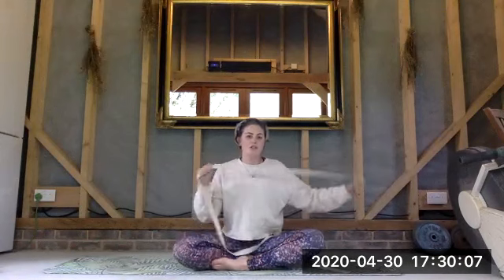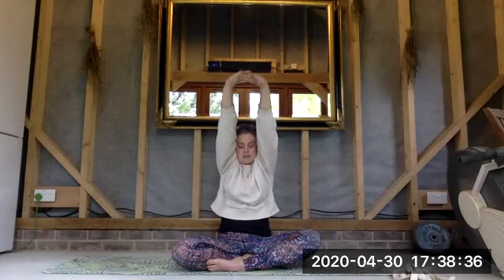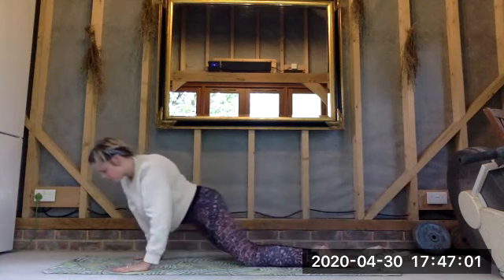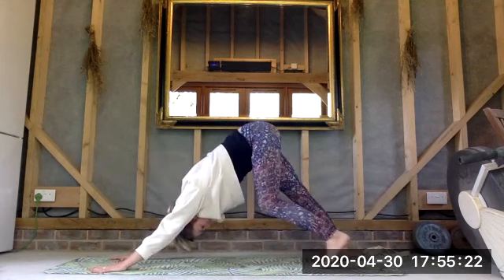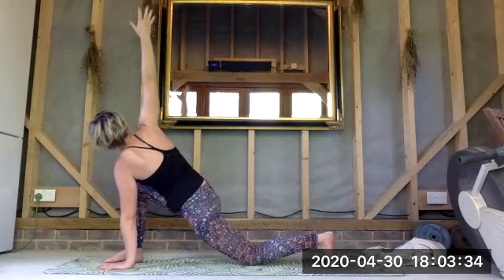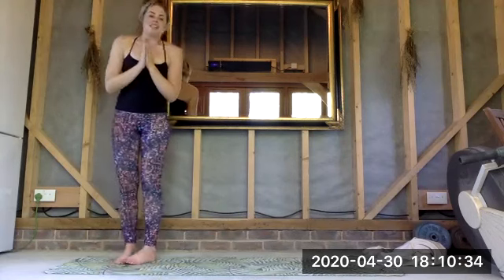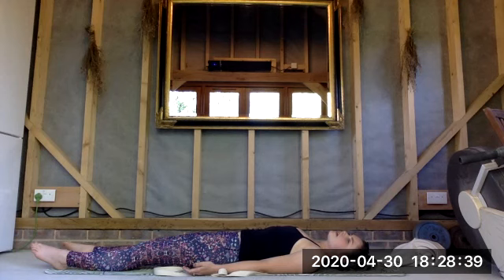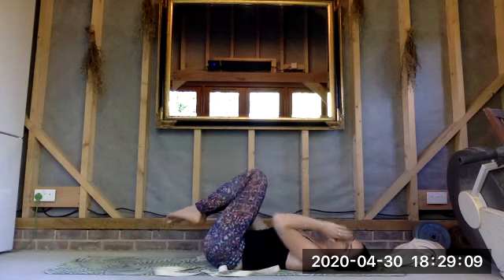Coller Capital - Yoga with Liv 3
Yoga with Liv